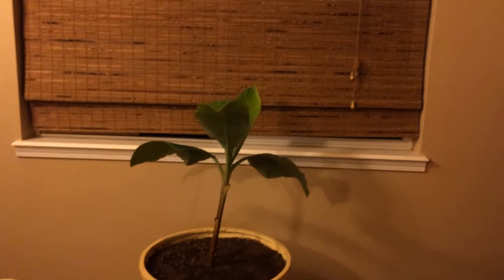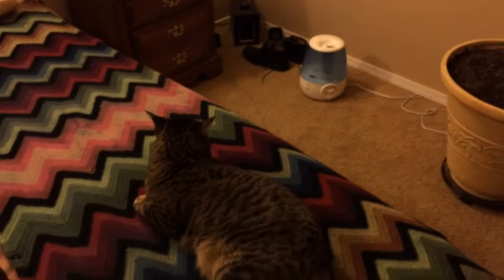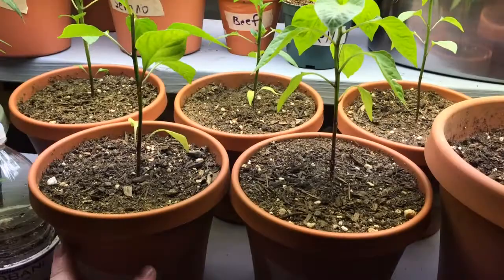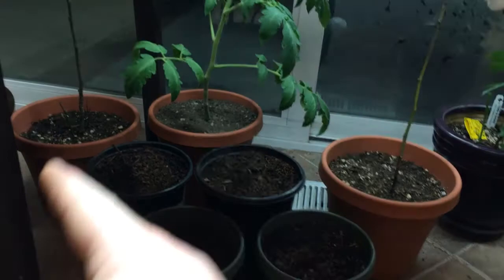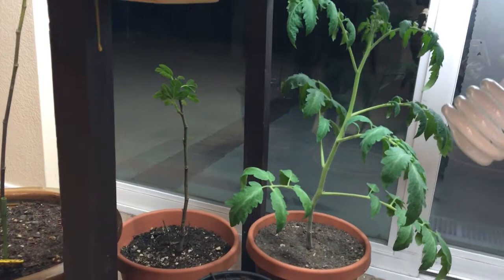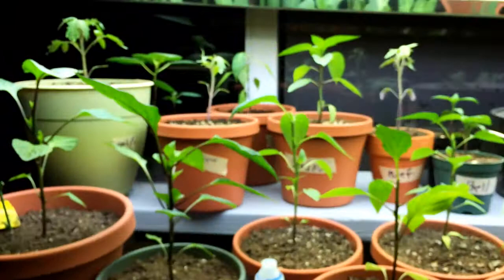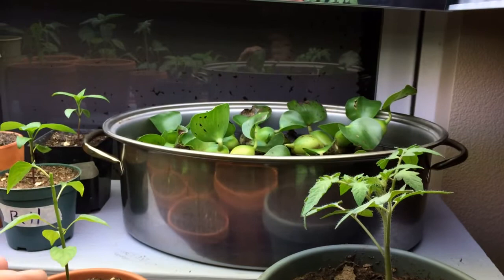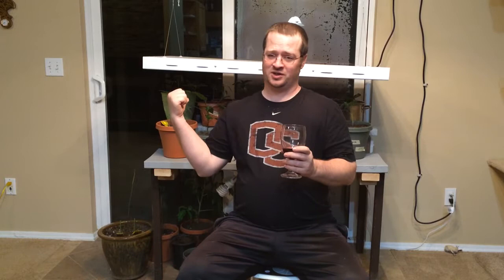Last Indoor Garden Update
This is a final look at my indoor garden.

The pepper plants and chilies are doing great!
The fig trees are really taking off. I look forward
to having fig fruits next season!
My tomatoes are, also, almost ready to go outside!
I also have a visitor from an insect that all gardeners fear!